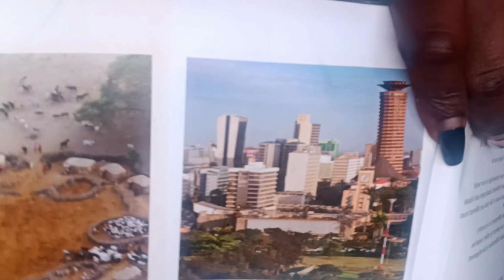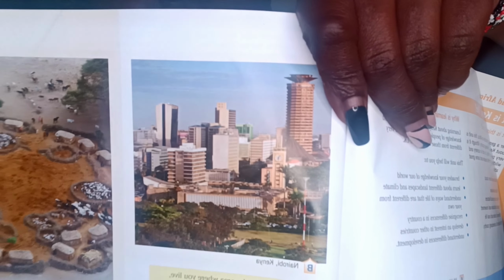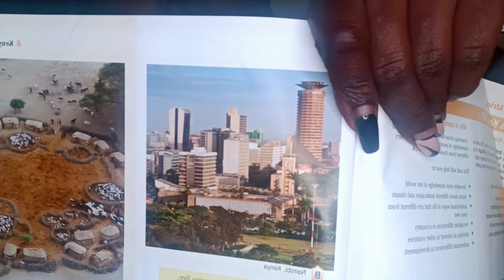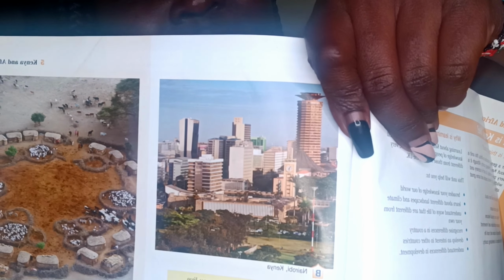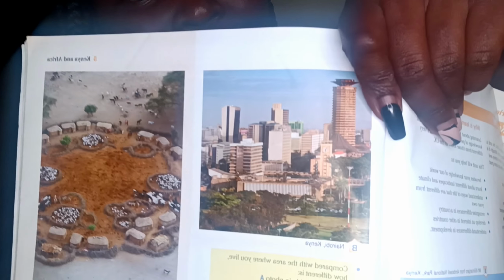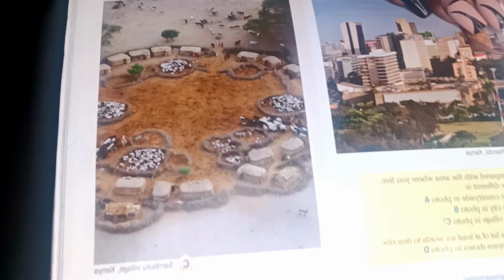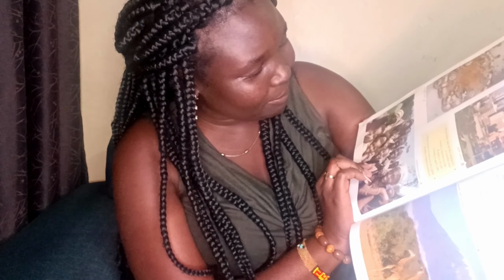Kenya to the world!??🤔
Are we so bad? Isn't this exaggerated a little too much?kenya